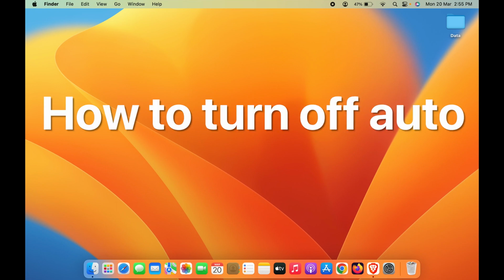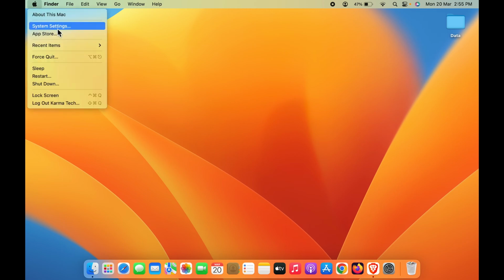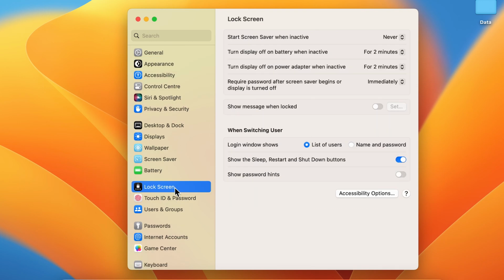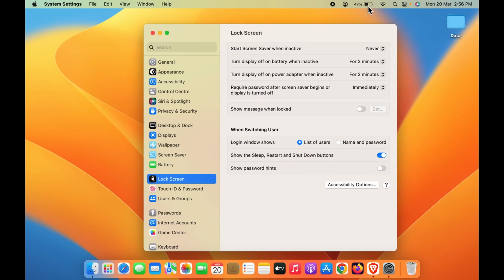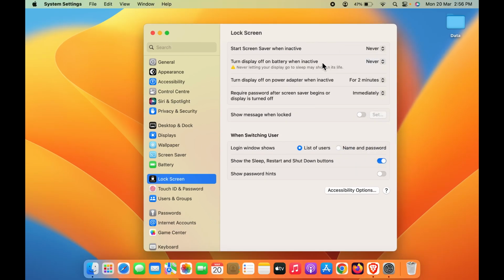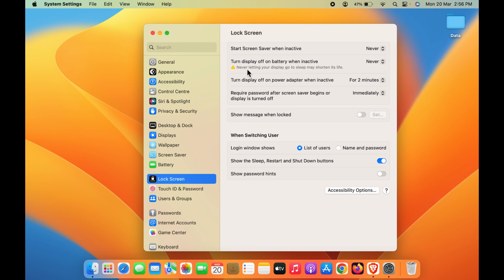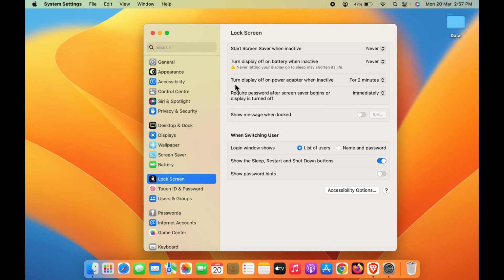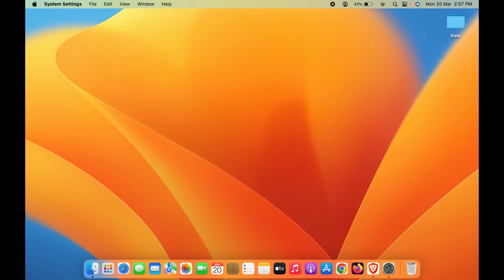How to Turn Off Auto Sleep on Mac? | Mac Display Timeout Settings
Macbook auto sleep off. If the default sleep timer is not adequate for you, or if you want to increase or decrease the time for which your screen stays on, you can go to the Mac settings and make the changes as explained in the video. Learn how to change the sleep time or turn off the sleep time of Mac easily.